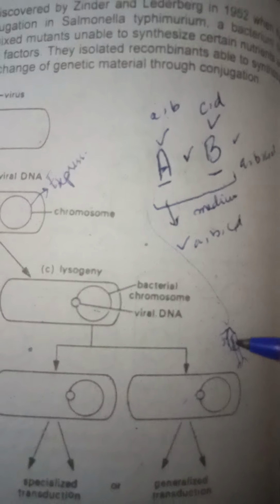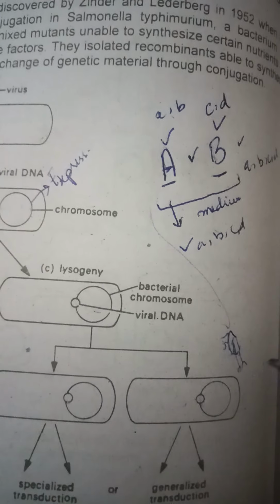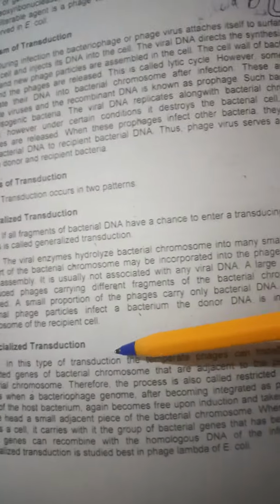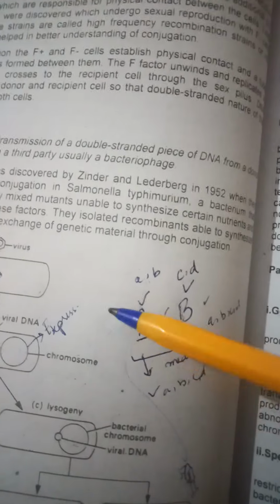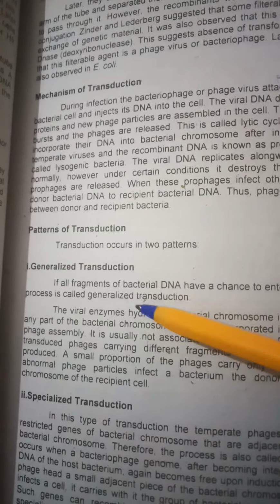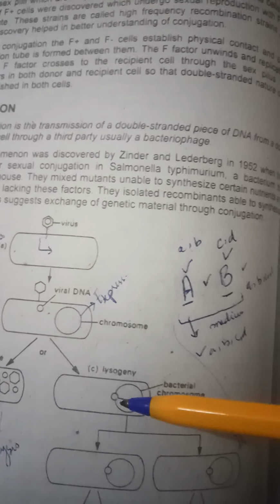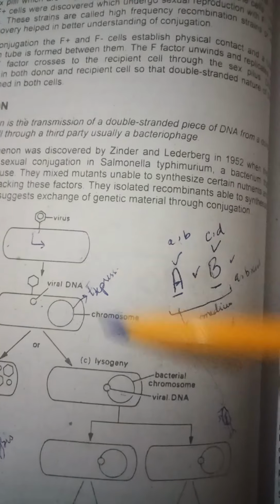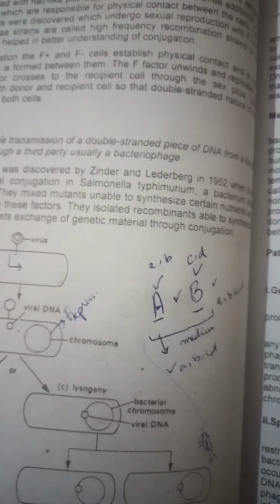bacterial transfuction/mode of sexual reprodiction in bacteria(part 3)